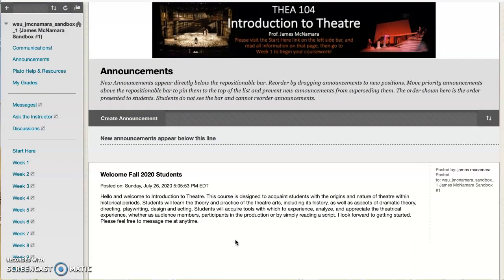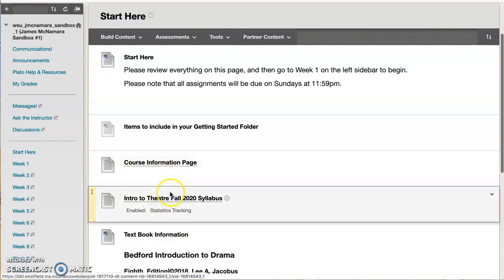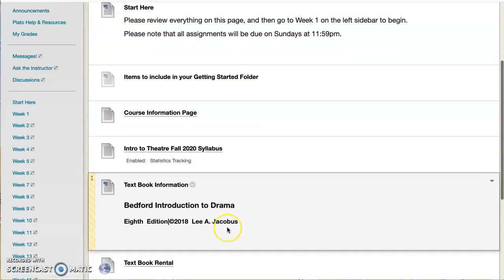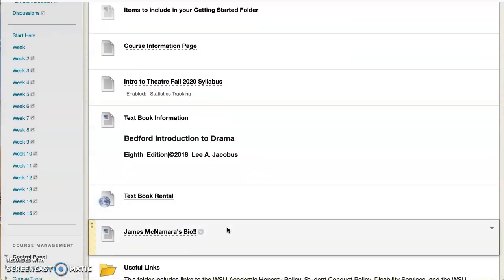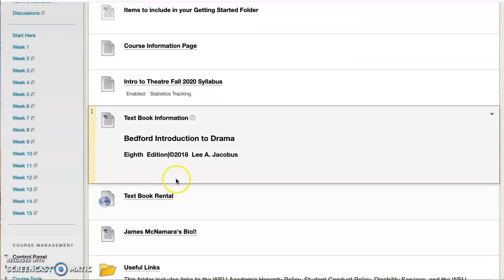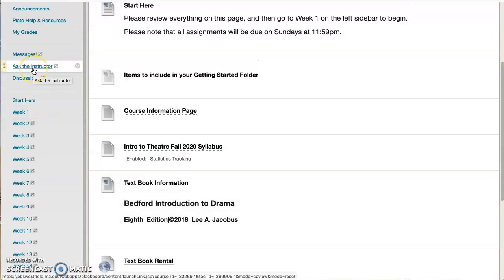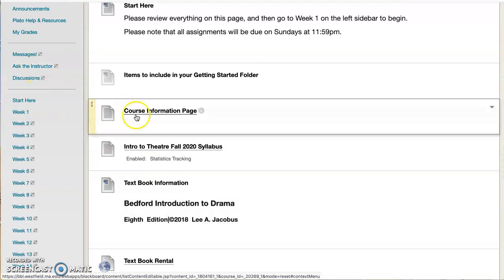Introduction to THEA 104